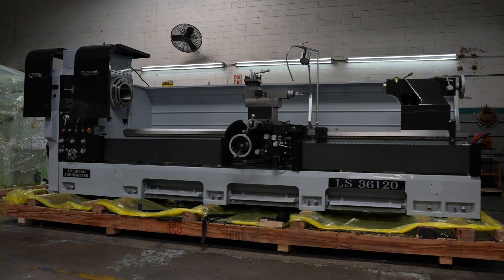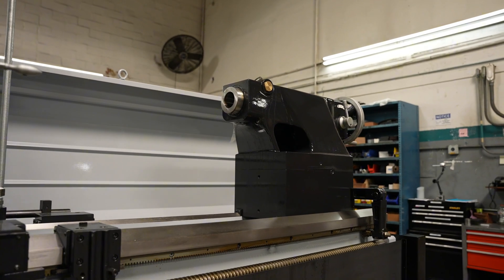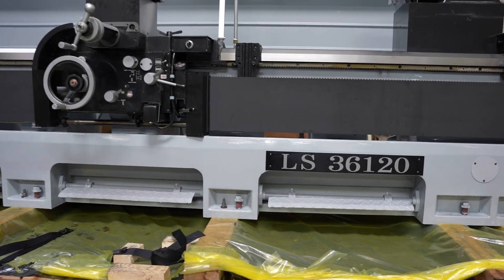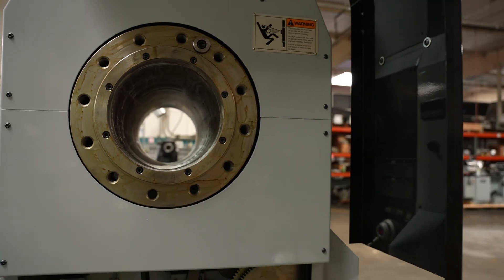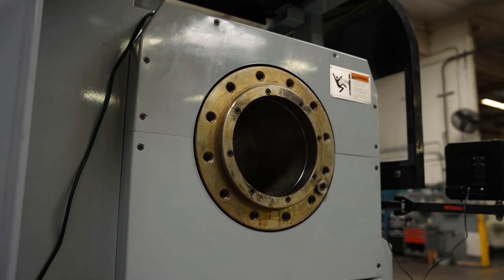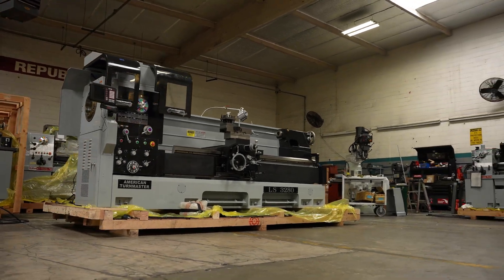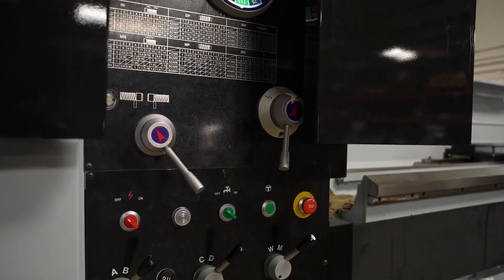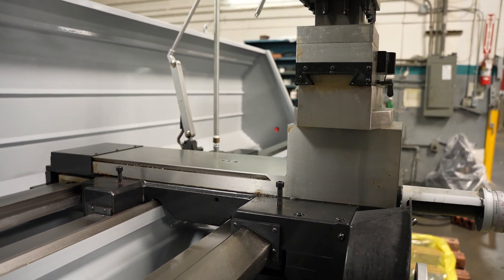This American Turnmaster Lathe Is a Freakin’ Beast – 25HP of Pure Power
This is the Lagun American Turnmaster LS Series—built to handle serious work with serious power.

With up to 25 HP, a monolithic one-piece base, and vibration dampening that keeps everything smooth under pressure, this lathe doesn’t flinch.
Choose from 28", 32", or 36" swing. Run with confidence. Run American Turnmaster.